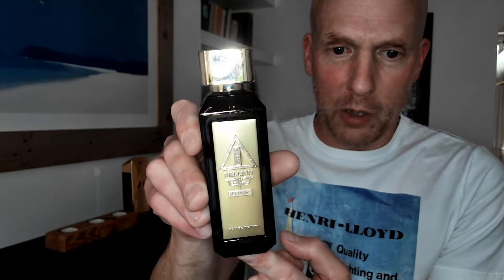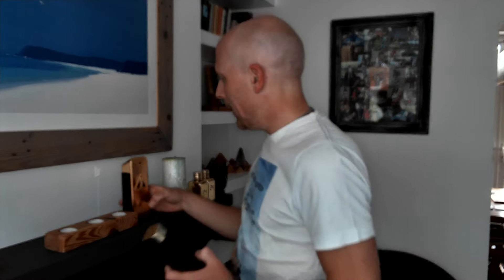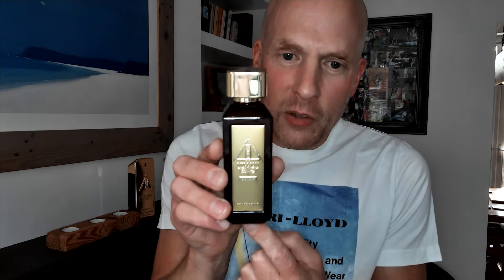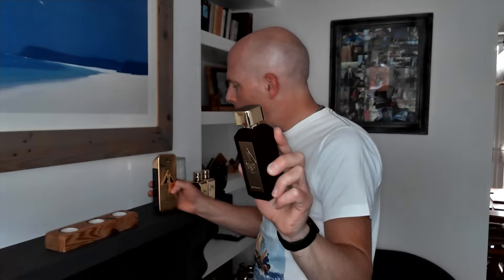LAUNO MILLION ELIXIR (EDP) by Fragrance World.....A stunning clone...with amazing performance @ £18.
Honestly this is like 93.25% the same as Paco Rabanne 1 million elixir. You will hardly tell the difference. and as for the performance. YOU WILL BE IMPORESSED. At £18 this is a clone done right. enjoy JL